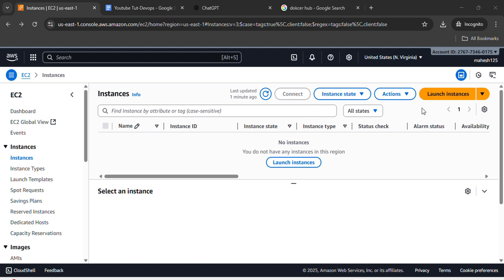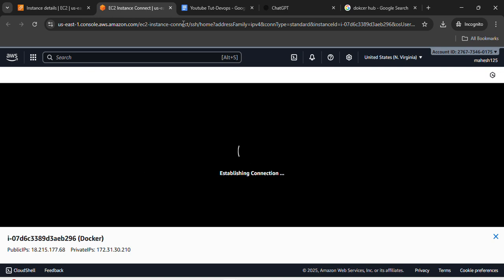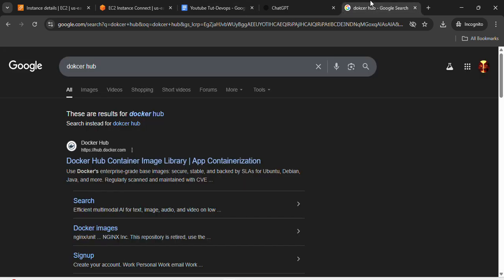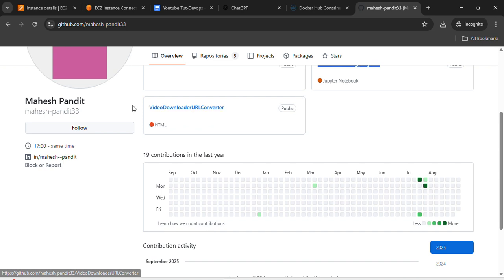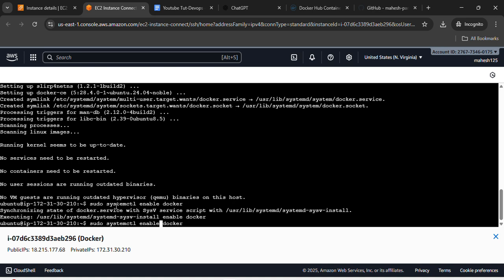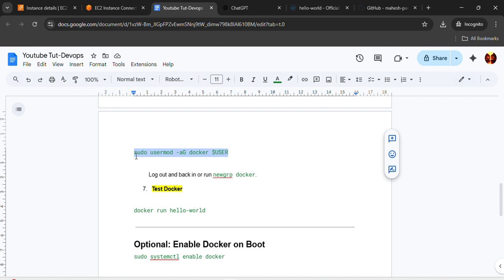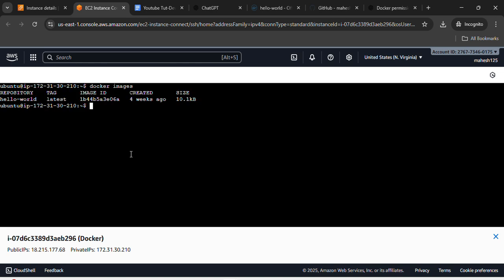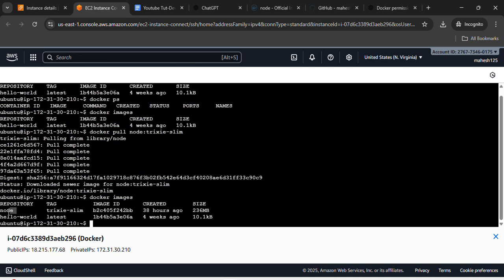How to Install Docker on AWS and pull iMages |xChatGPT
How to Install Docker on AWS and pull iMages.